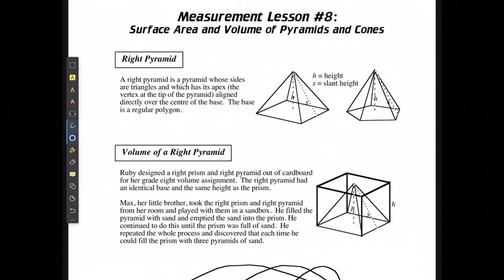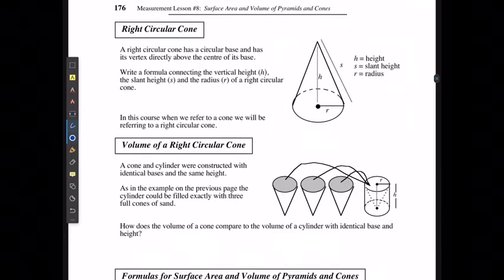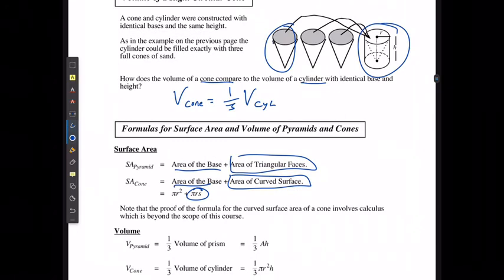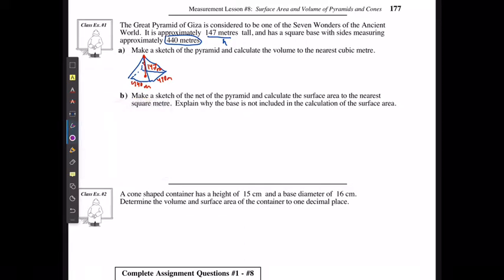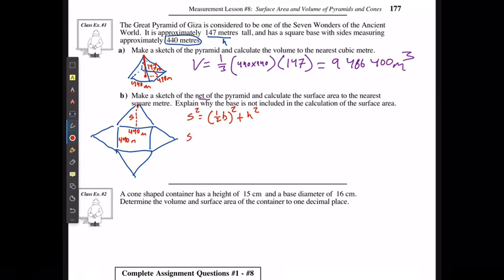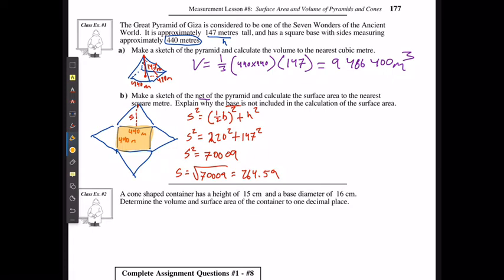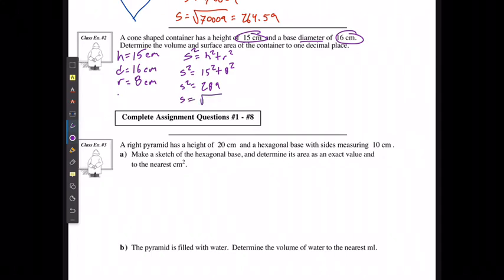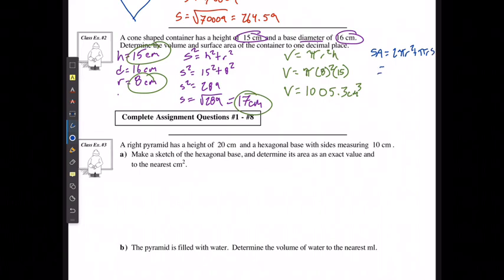M10C Measurement Lesson 8 part 1